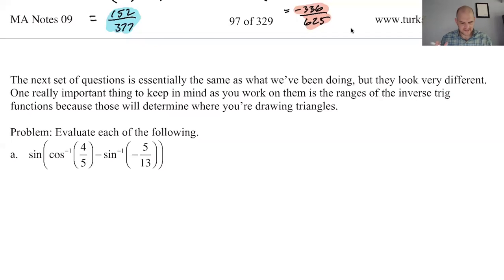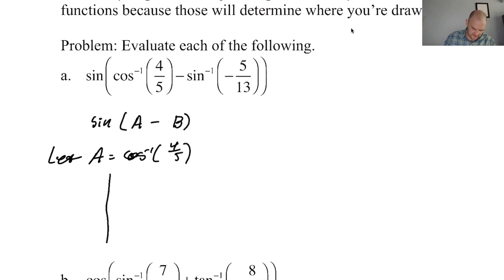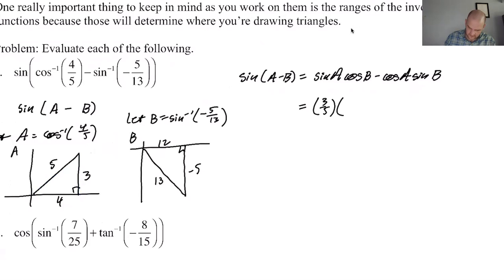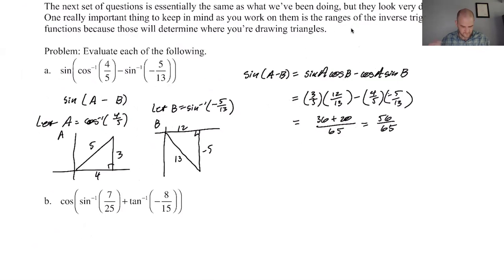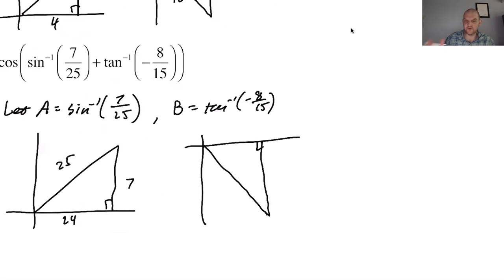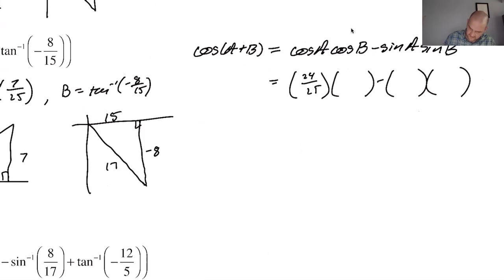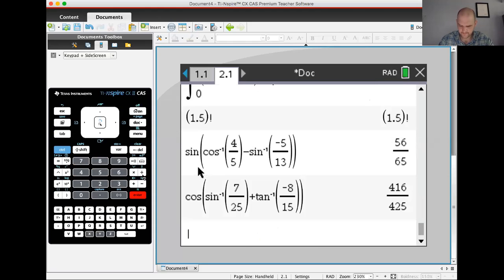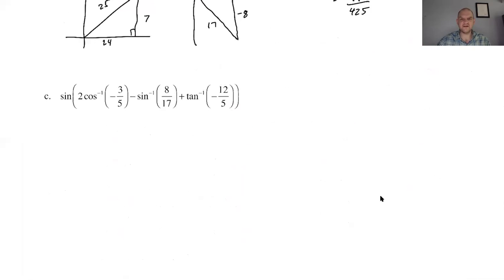14 Formulas with Inverse Trig Arguments pg 98, pt 1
Topics: 14 formulas!  using the trig formulas with inverse trig functions as arguments; drawing a triangle; evaluating; checking on a calculator